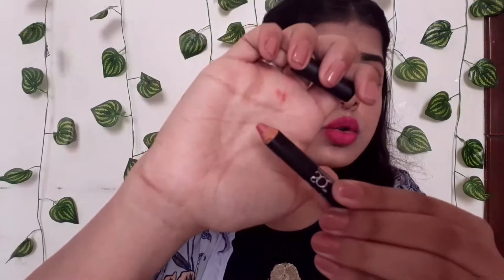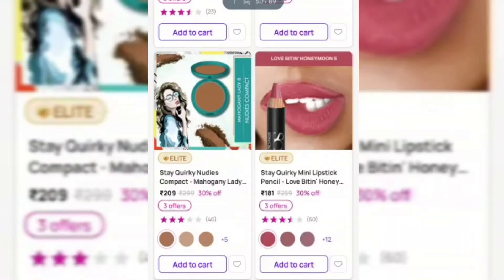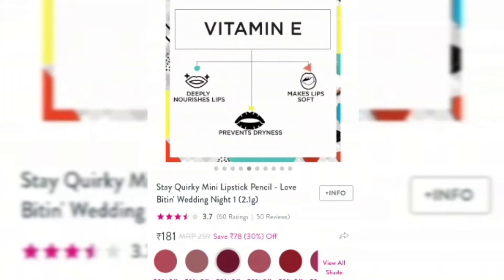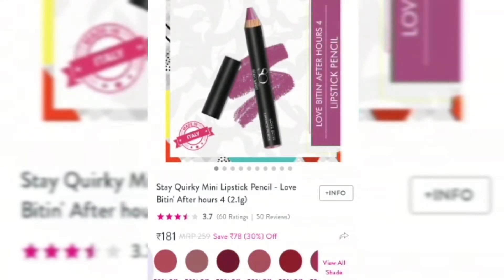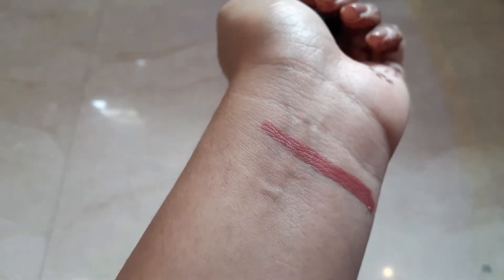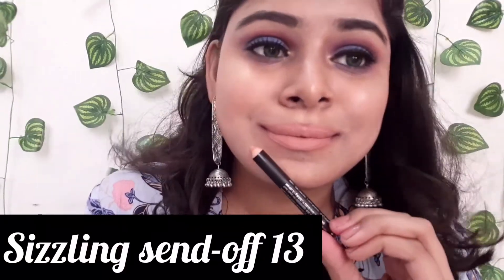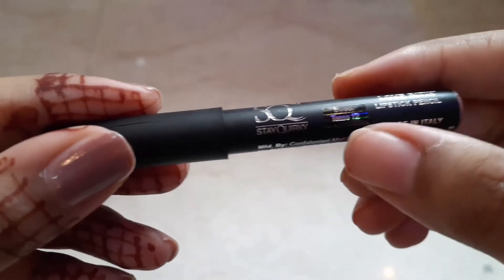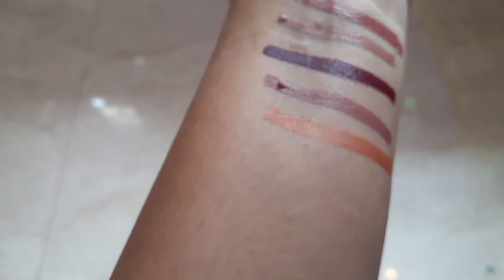Stay Quirky Mini Lipstick Pencil Love Bitin' / Mehak Agarwal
Mehak Agarwal ❤️